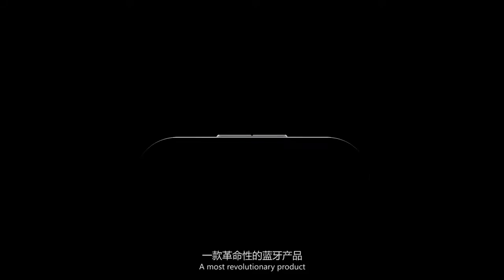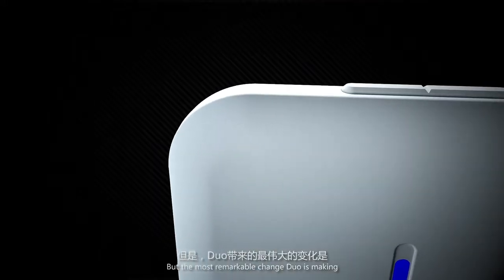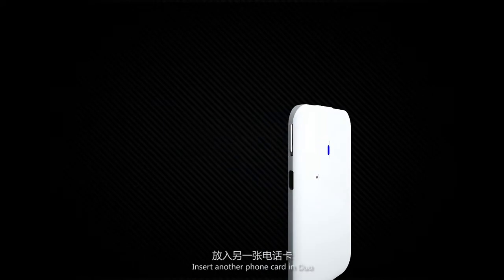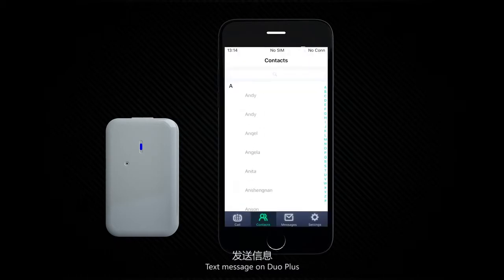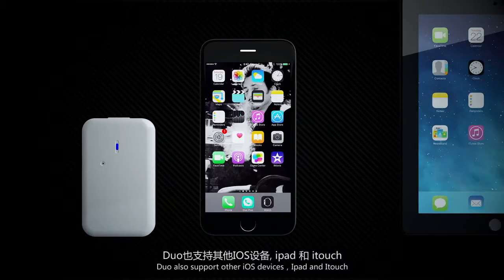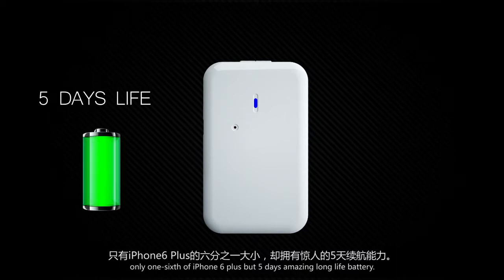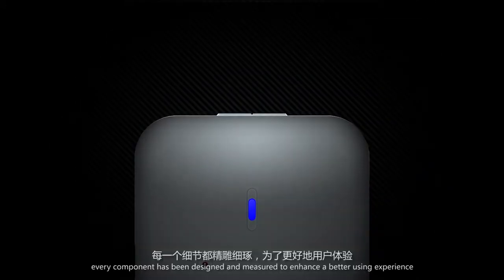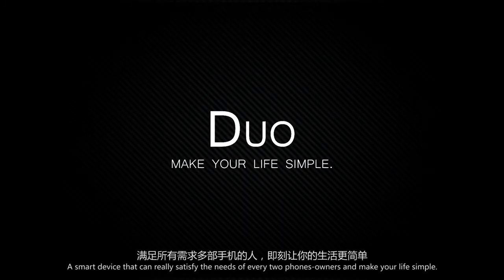DUOSIM - iPhone Dual Sim Bluetooth Adapter (for iOS device)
DUOSIM-A1, you can use two SIM cards at the same time with for your iPhone. Also perfect solution enabling for iPad/iPod touch to have the phone conversation and texting/receiving messages function.

Official apps: DUO plus is exclusive app that is designed specifically for use with this dual SIM adapter and available in app store

Selfie functions: selfie shutter is available in DUOSIM-A1 to use the remote selfie function, capturing the photos in any time

Smart security: for iPhone alarm will turn if you are more than 10 meters from the DUOSIM-A1 so you do not have to worry about your gadgets left behind or lost

Small and thin design: product has been designed and small and thin as it can with the thickness only 5.5mm and is suitable to put into the wallet or pocket

Product specifications:

1.Product name: DUO SIM-A1 iPhone Bluetooth dual SIM card adapter
2.Long standby time: 7 hours talk time, standby time up to 150 hours
3.Bluetooth effective distance: ≦10m
4.Battery capacity: 440mAh
5.Software supports: iOS 7.0 and above
6.Network: GSM
7.One key answer function
8.Anti-lost (lost alarm)
9.Photo/selfie remote control function
10.SIM card: Nano SIM